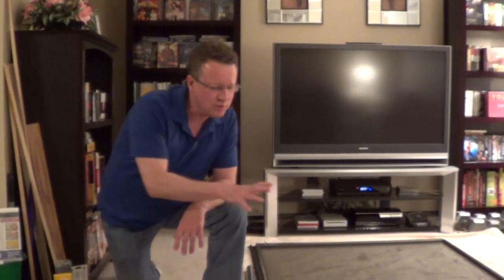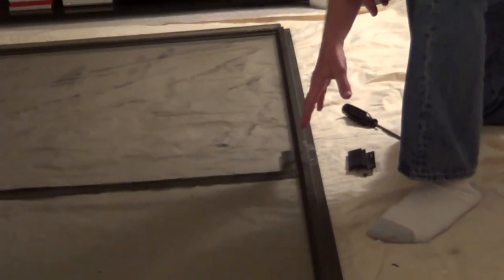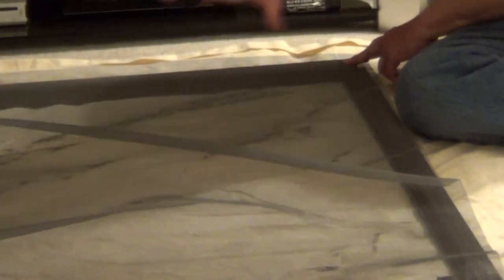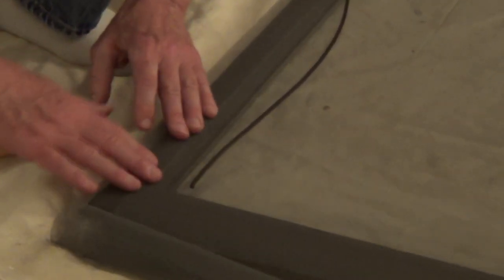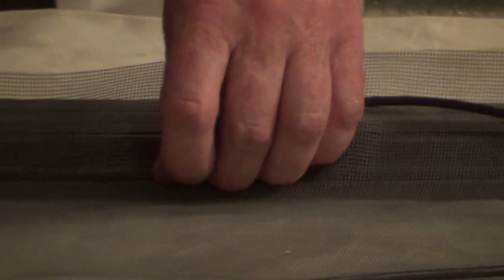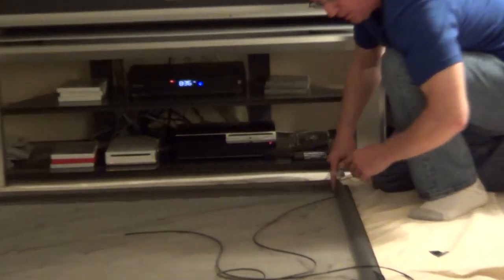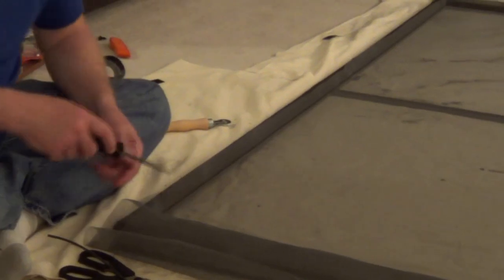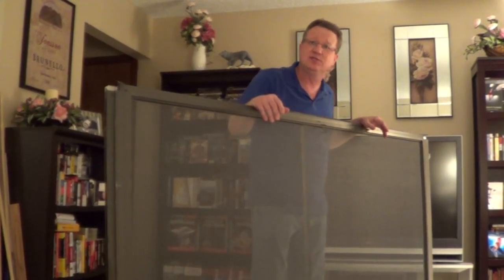How to Rescreen a Screen Door - How To Re-screen - How To Screen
The steps to rescreen a screen door can be used to rescreen any screen throughout your home.

This is a great skill that every homeowner should have. It will save you a lot of money and allow you to keep your windows and doors looking great.

You will need a couple special tools to do the job, but they are not expensive.